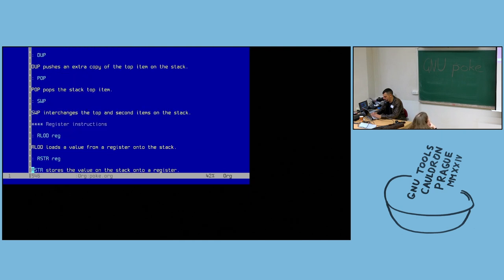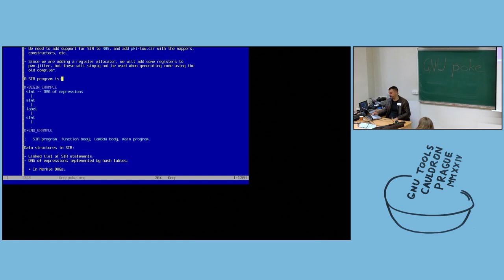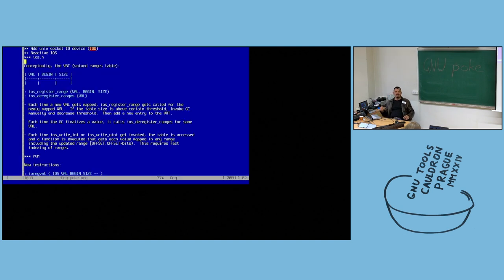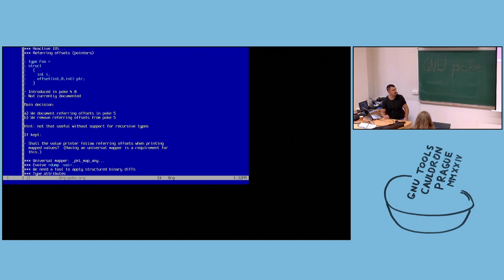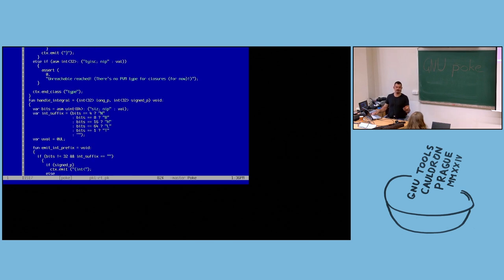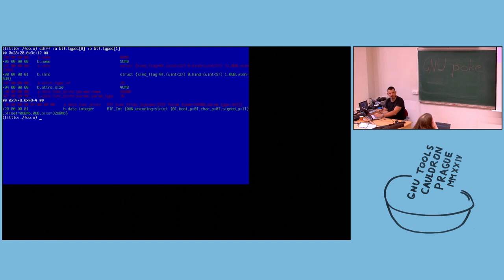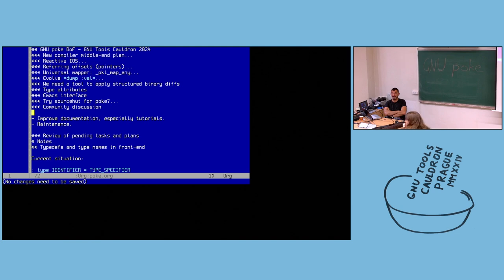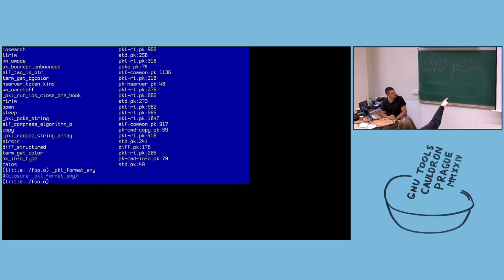GNU Poke BoF - GNU Tools Cauldron 2024